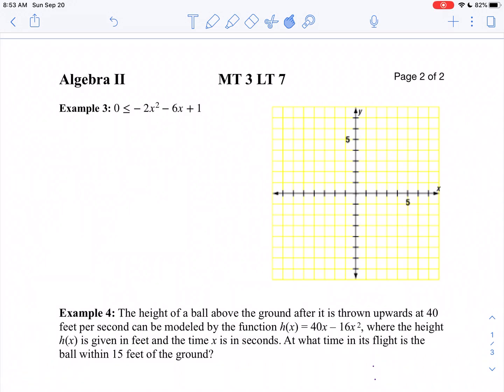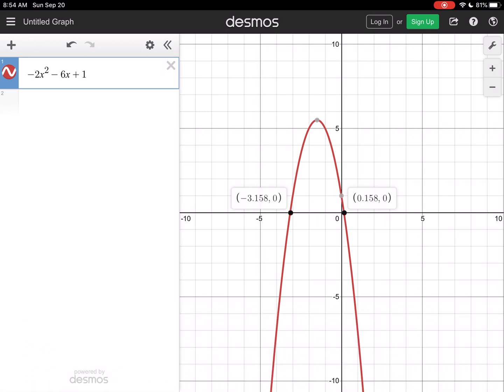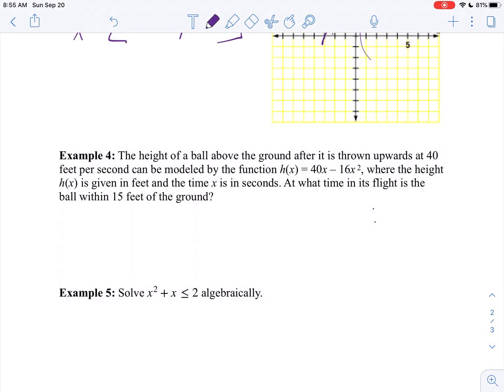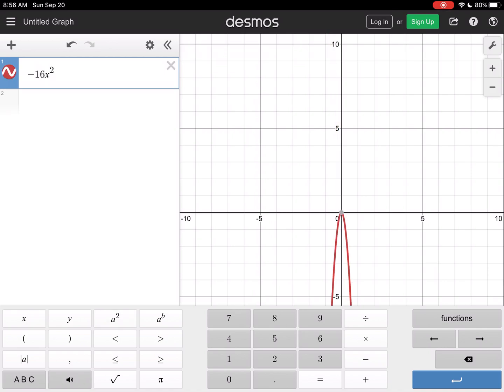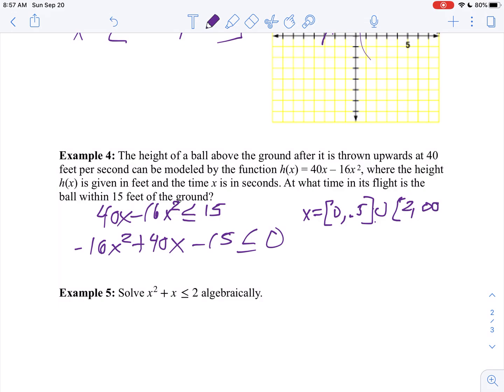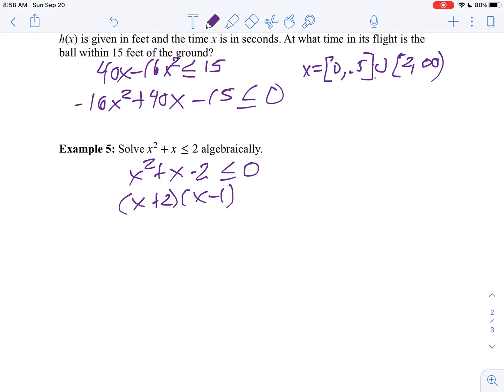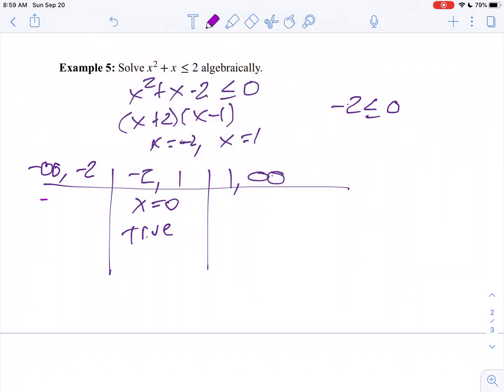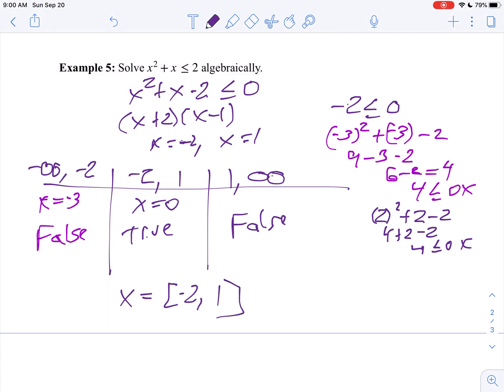MT 3 LT 7 seminar part 2 using desmos to solve quadratic inequalities